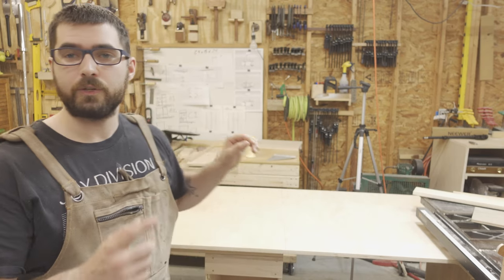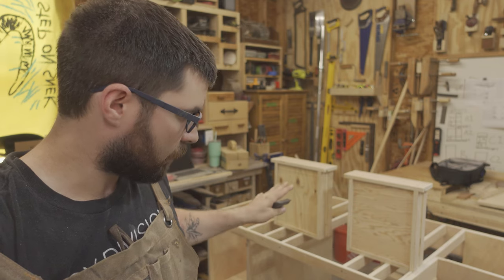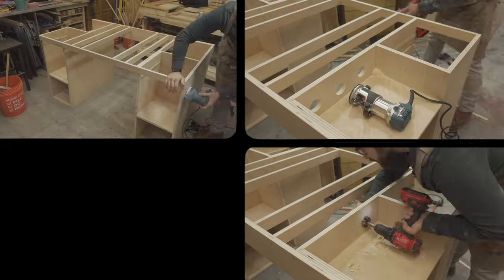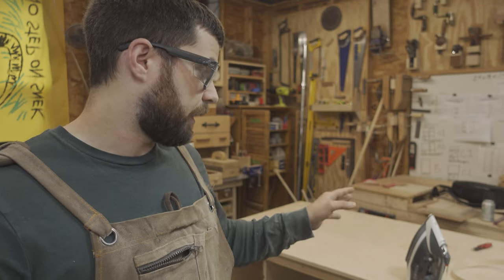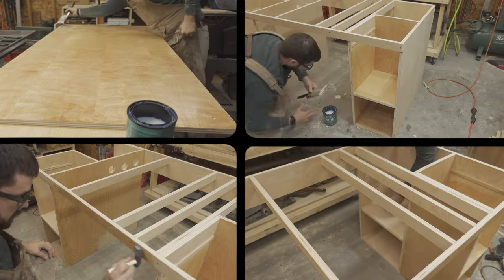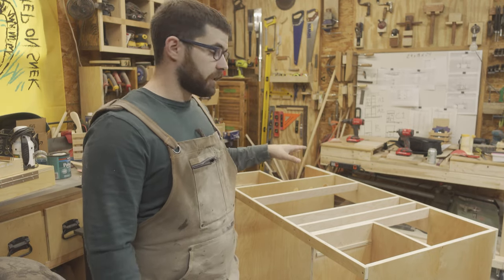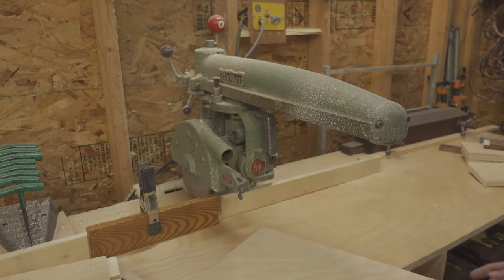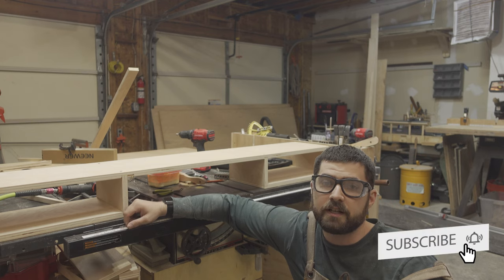Homemade Desk Build Part Two | Finishing and Monitor Riser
In this video I continue working on my homemade desk build. I was able to accomplish a lot of the frame in video 1 and in this video I will be focusing on the finishing of the desk and table top as well as constructing the monitor riser.

Bassador Woodworking is a small shop (currently occupying a two-car garage) specializing in woodworking projects and DIY problem solving utilizing many vintage tools. I rarely work from plans and always challenge myself to use scrap materials. Projects usually start with a picture in my head but no map of how to get there. This channel aims to share tips and tricks and develop a community of makers helping each other solve problems. This channel is about taking an idea, making it a reality, identifying a problem, working out a solution, and building yourself into a corner with no option but to figure out a way out.